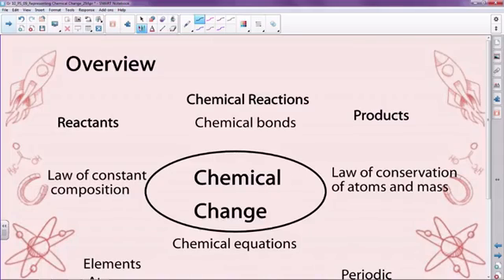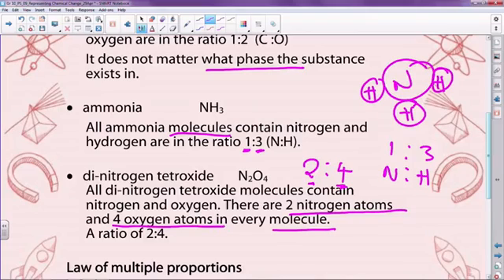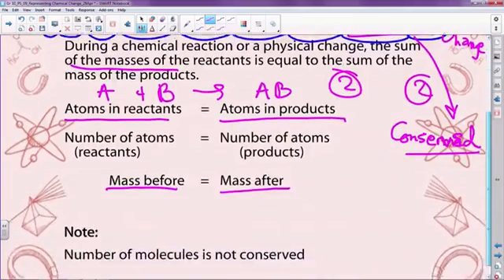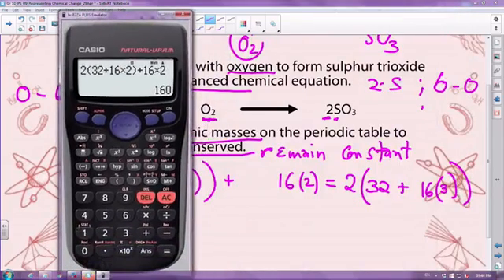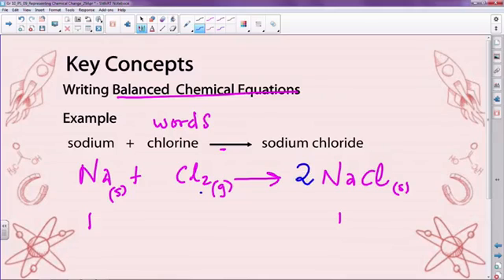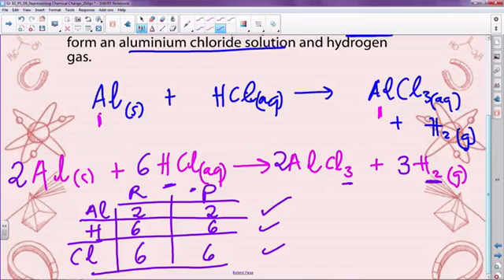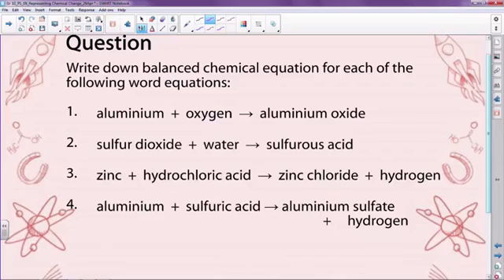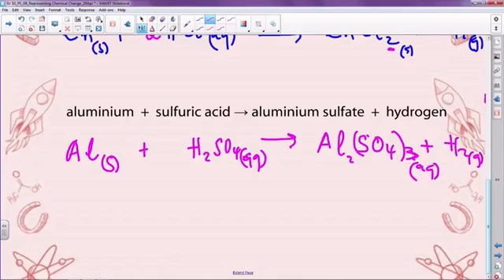Gr10 PS Representing Chemical Change